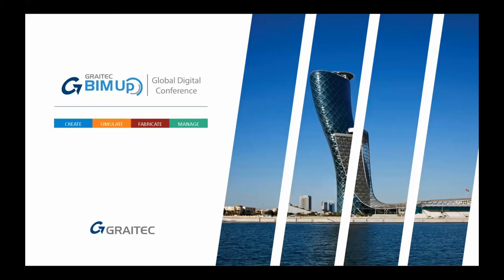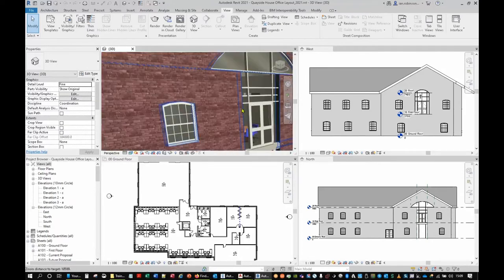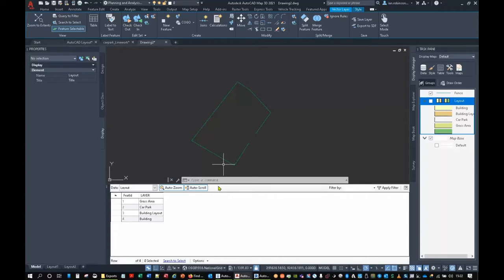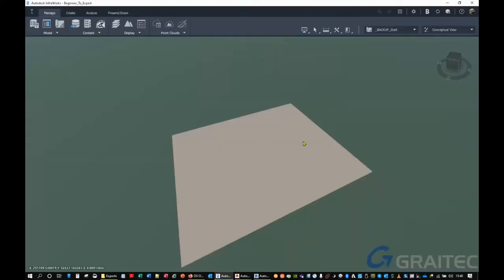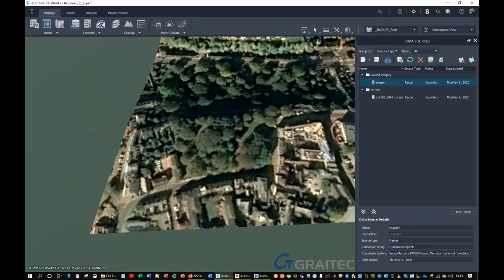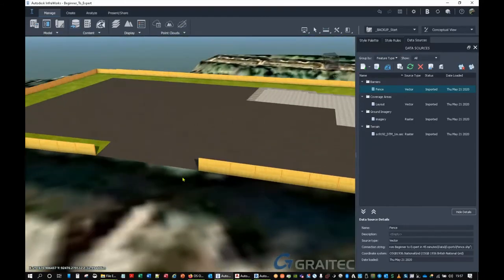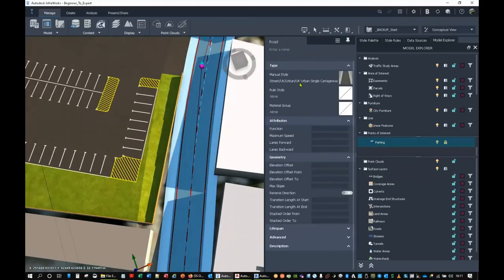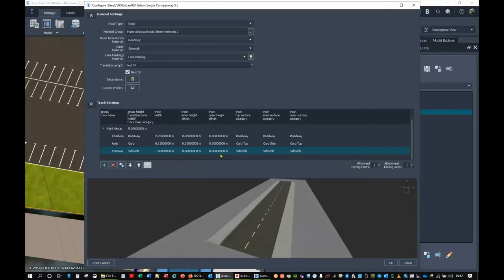Infraworks - From Beginner to Expert in 45 minutes